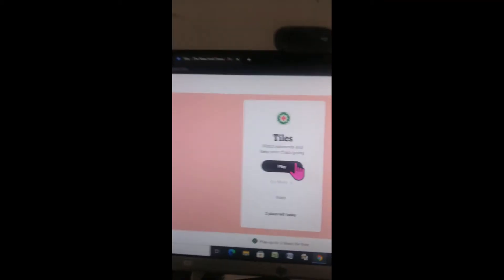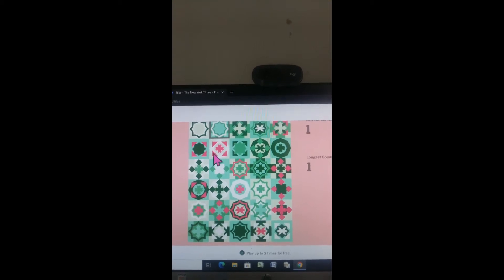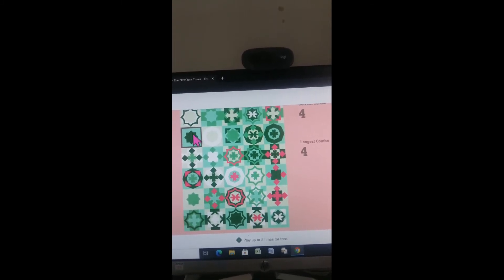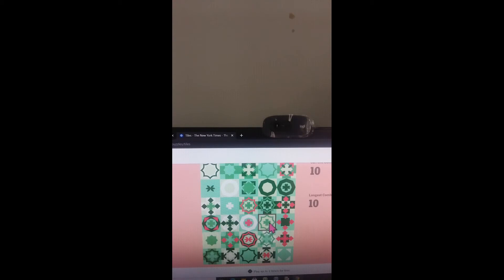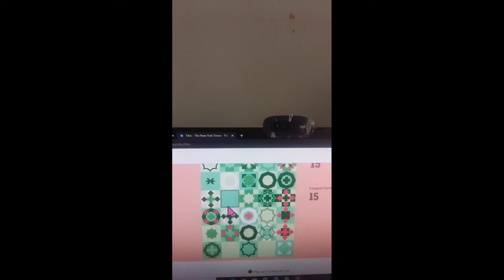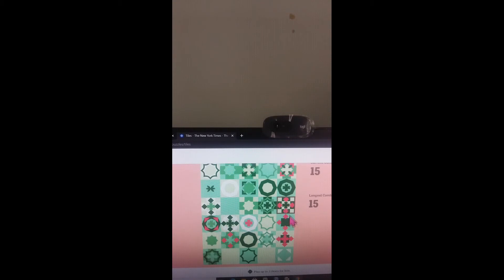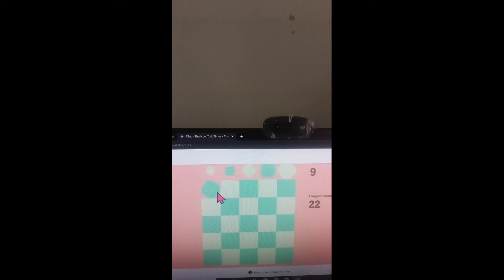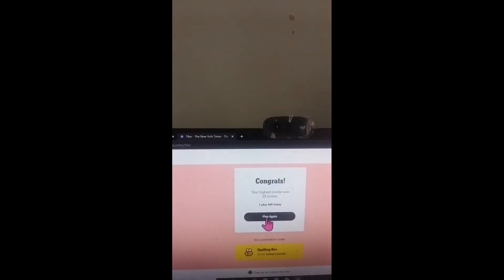New York Times Tiles